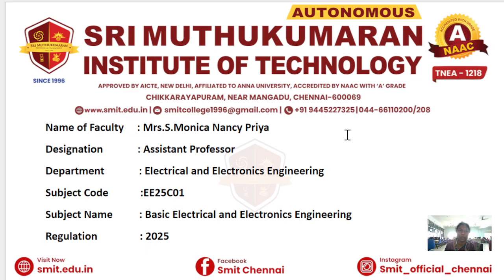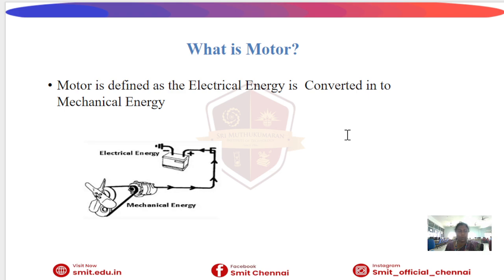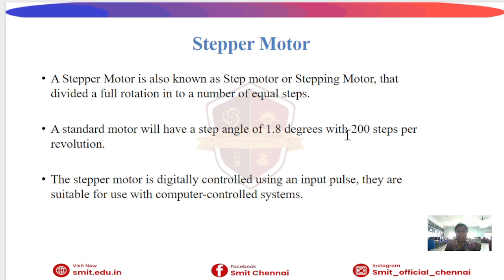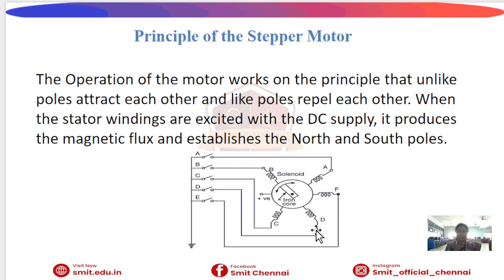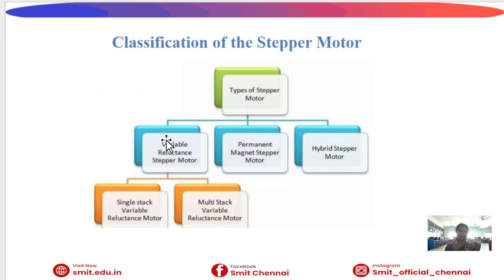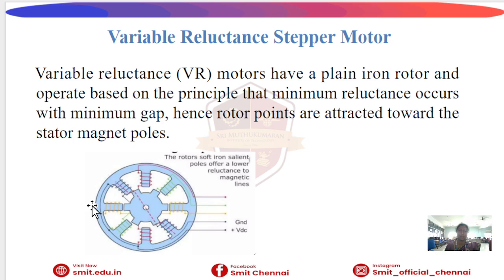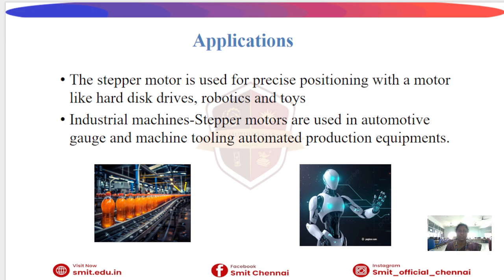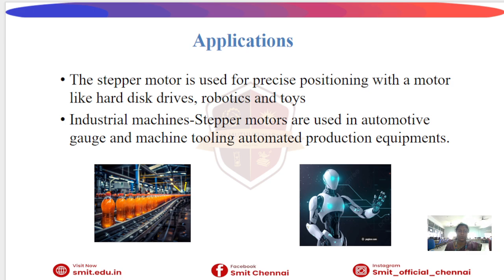BASIC ELECTRICAL AND ELECTRONIC ENGINEERING_EE25C01_UNIT 3_PART 2